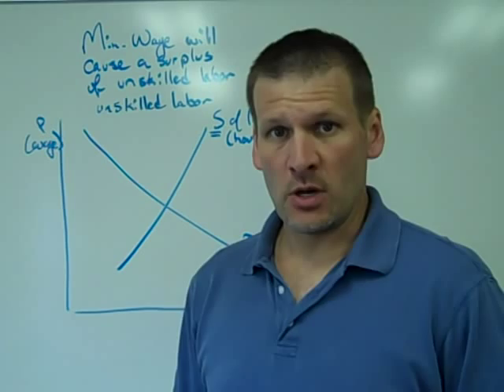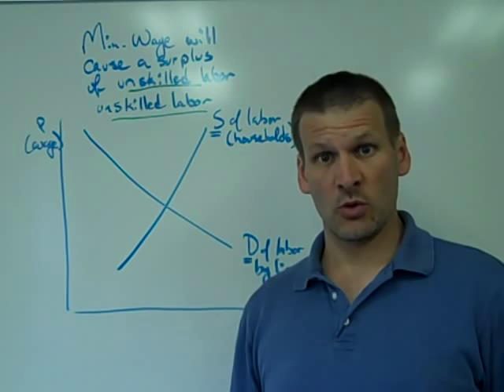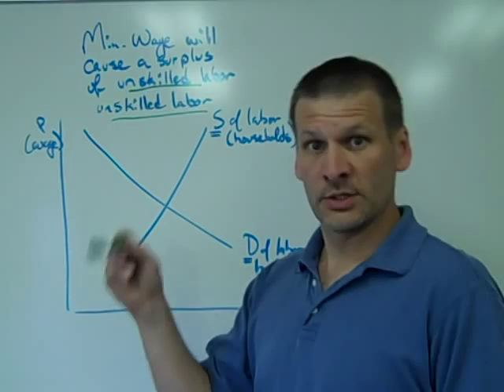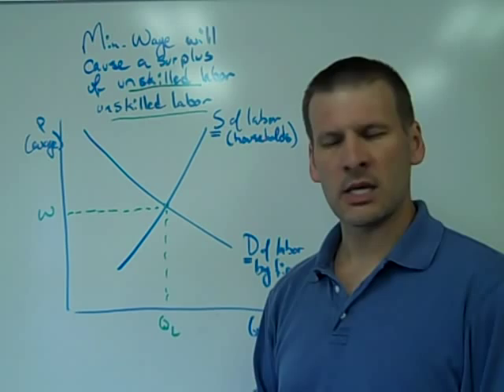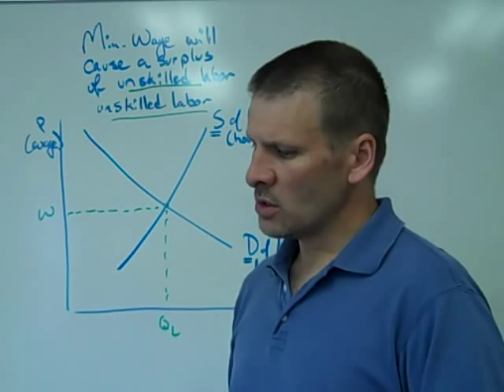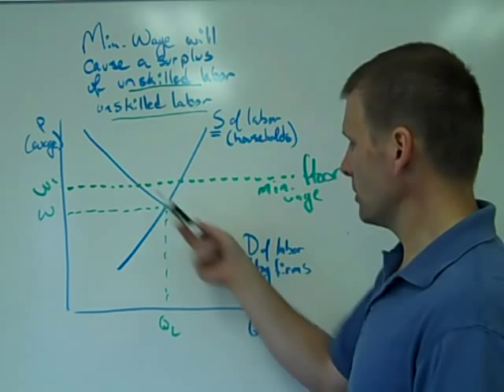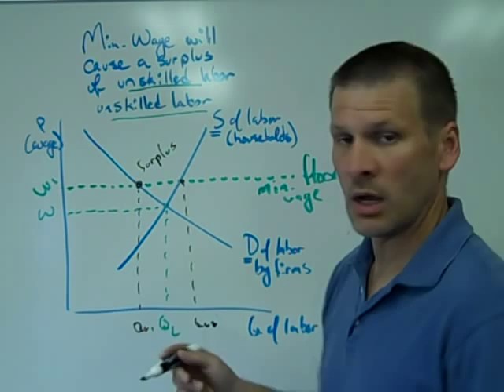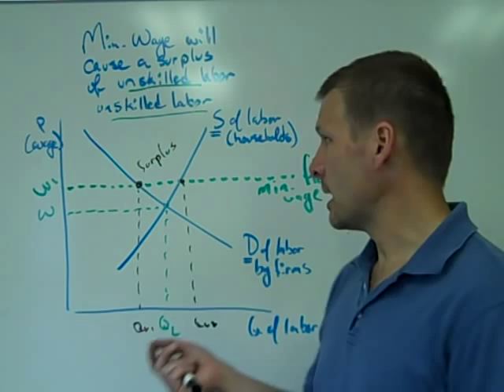Minimum Wage Laws - a Simple Study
A video focusing on the imposition of a minimum wage law and the impact of that law on the unskilled labor market.